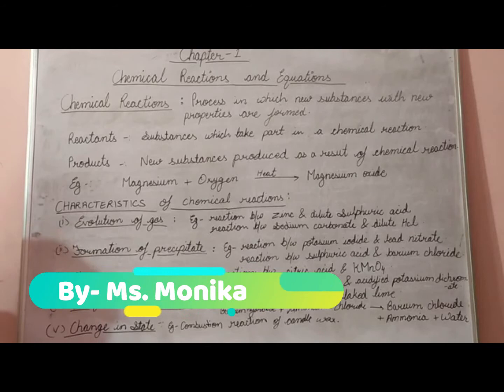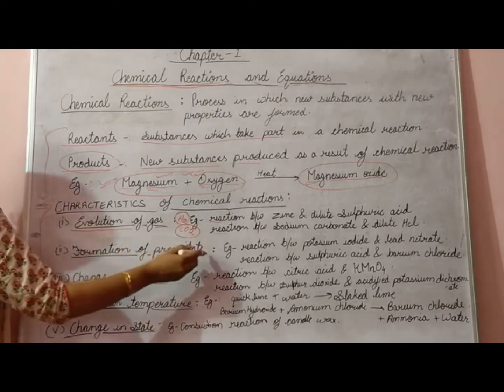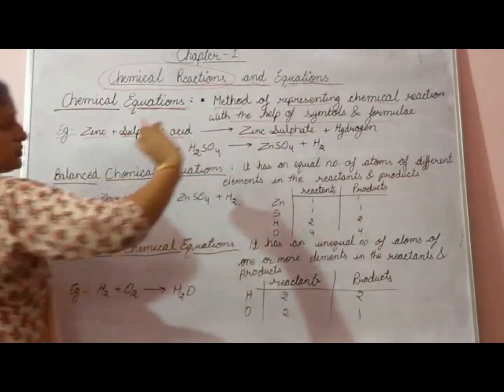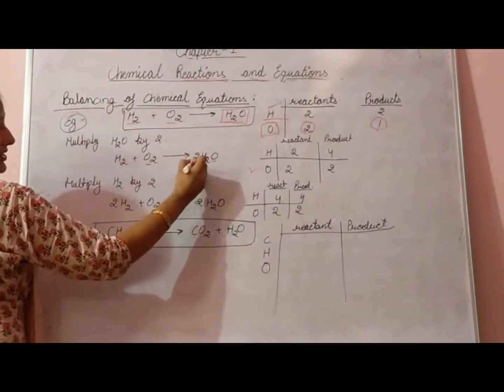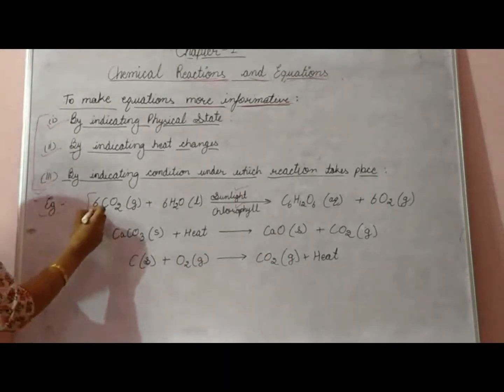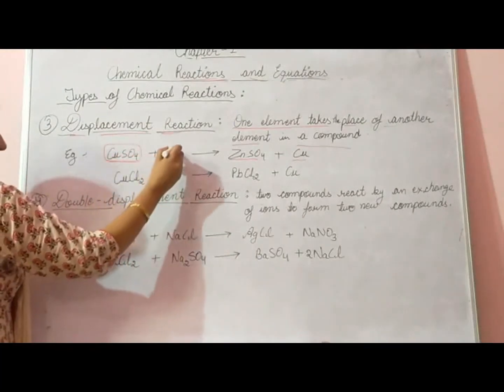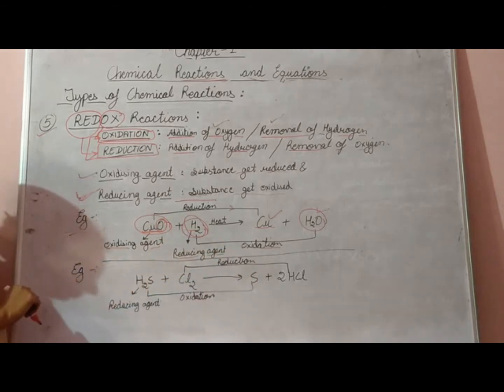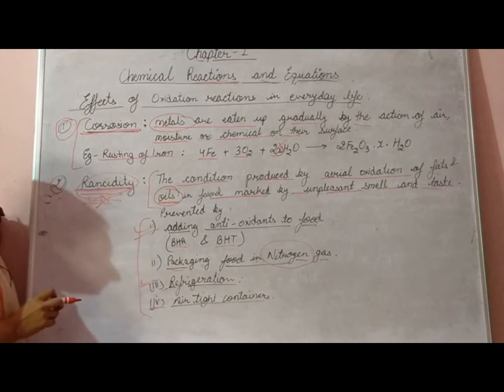Class-10||Science||Ch-1||Chemical reactions and equations